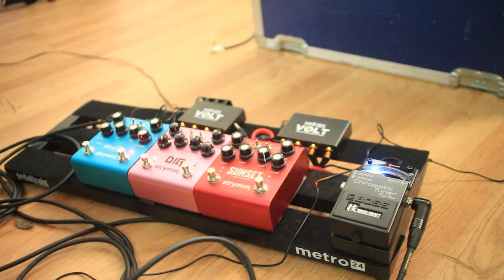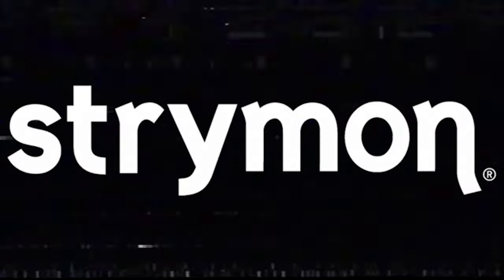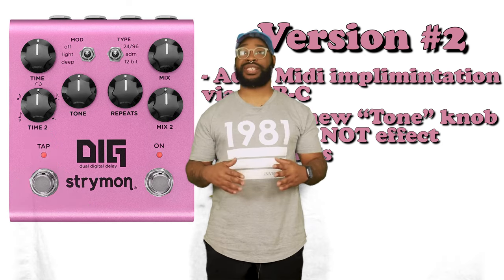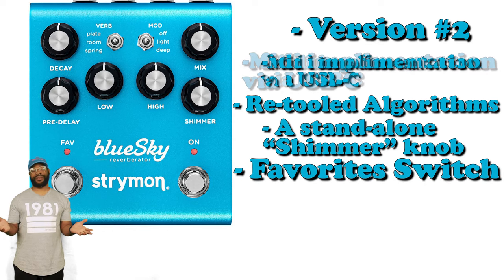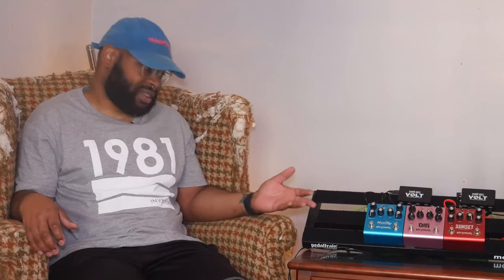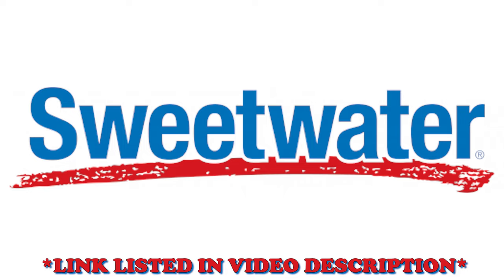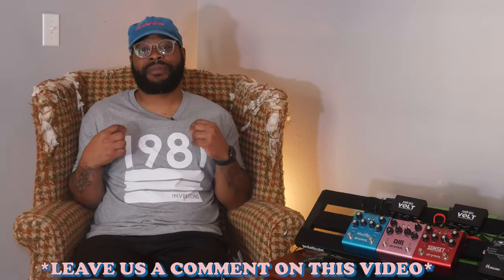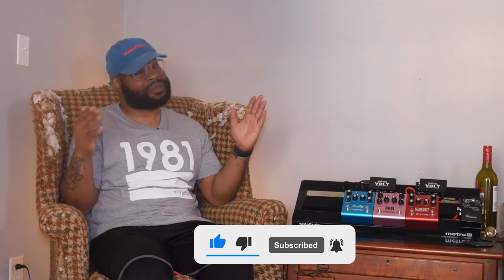Potent Pedal Pairings w/Jason (Strymon Soup) | Working Class Music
Jason has taken his love for Strymon and their pedals, and cooked up some Strymon Soup! On this episode of Potent Pedal Pairings, Jason combines the Strymon Dig V2, Bluesky V2, and Sunset. This is a very tasty episode with all the right ingredients, so sit down and take a bite out of this episode of Potent Pedal Pairings on Working Class Music.